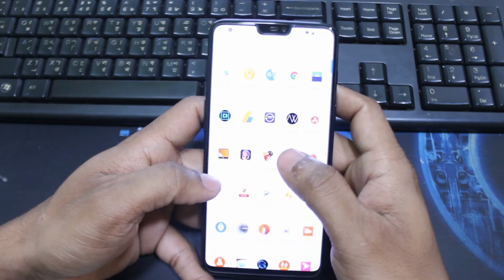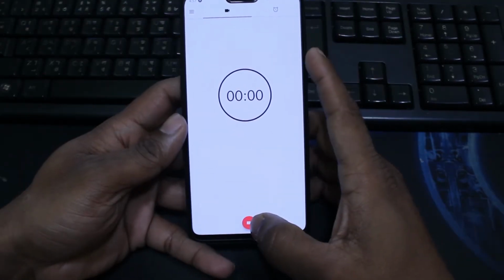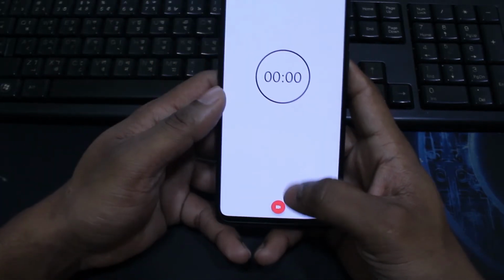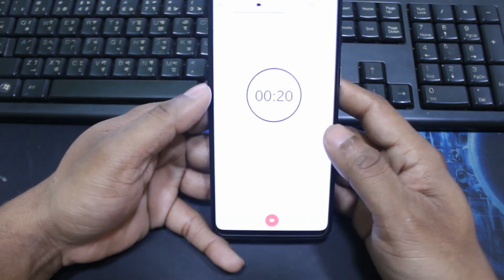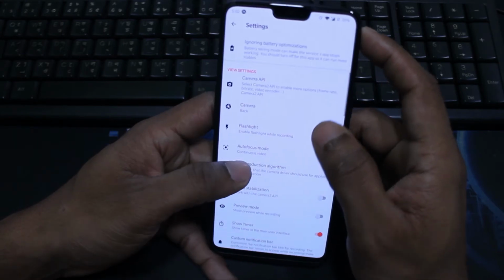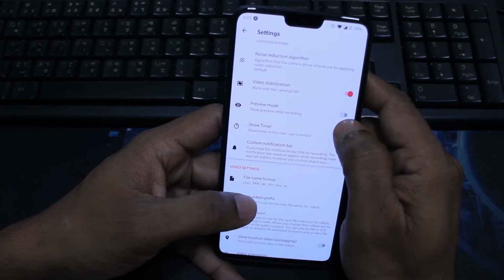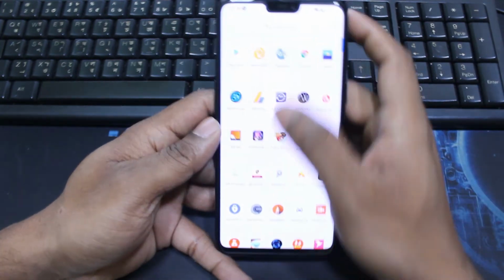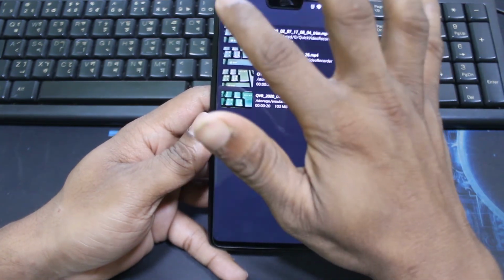SCREEN OFF Recording Tricks - How To SECRETLY RECORD Video On Android 🔥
Hello There,This is anis
In this video i'm going to show you How To SECRETLY RECORD Video On Android 🔥
ANDROID TIPS & TRICKS | SCREEN OFF Recording Tricks

See You In The The Next Video 🙂